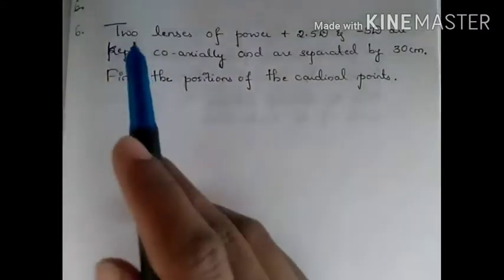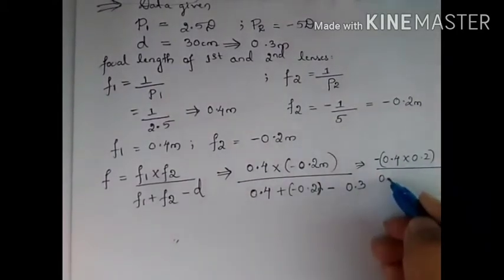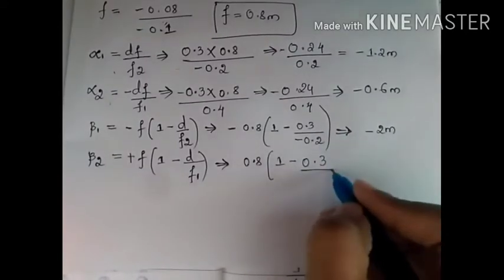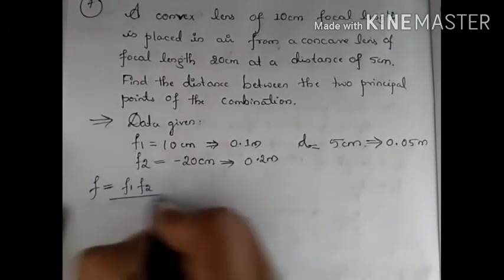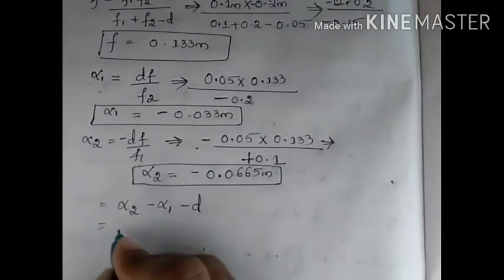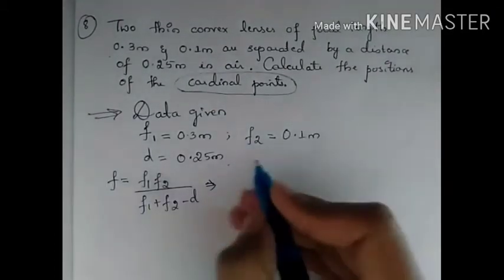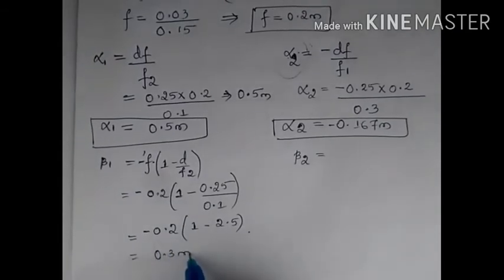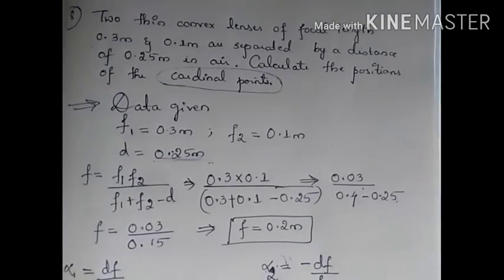B.Sc3_Lec18_Problmes and solutions